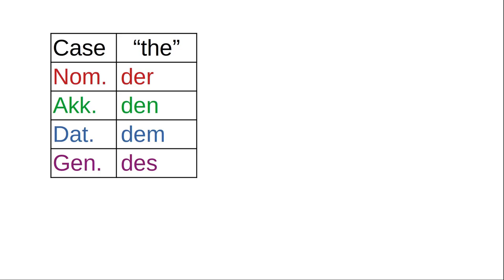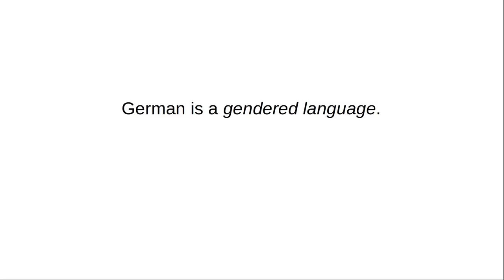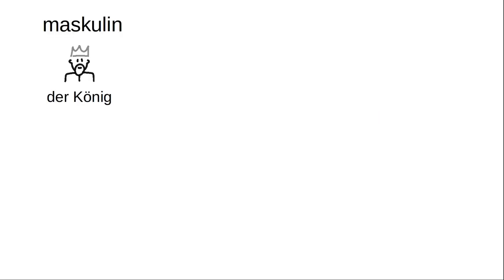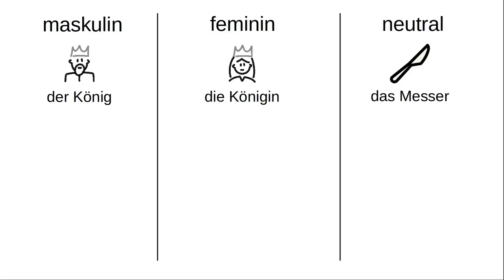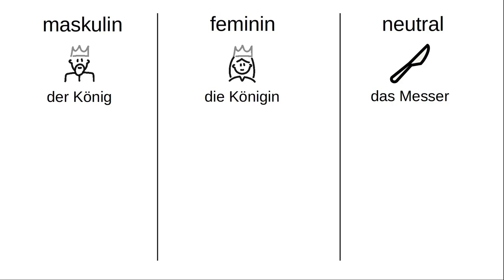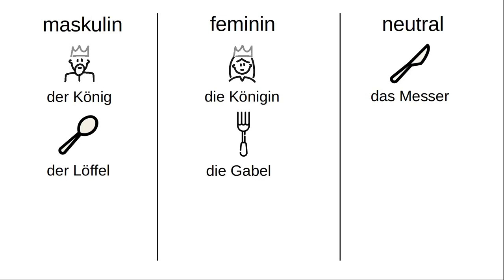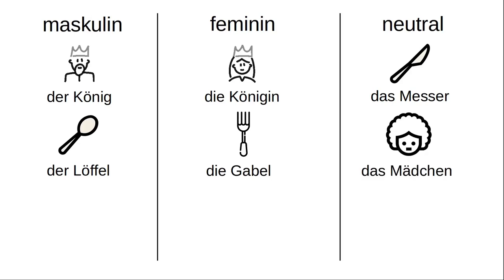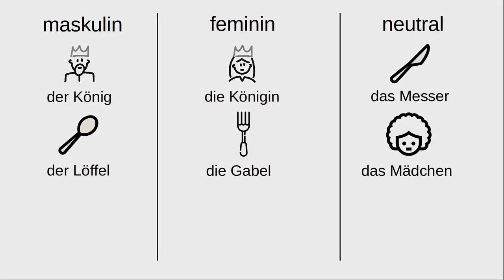Cases in German - Part 3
Introducing German’s three genders: maskulin, feminin, and neutral.